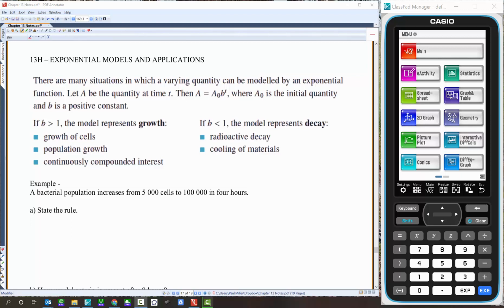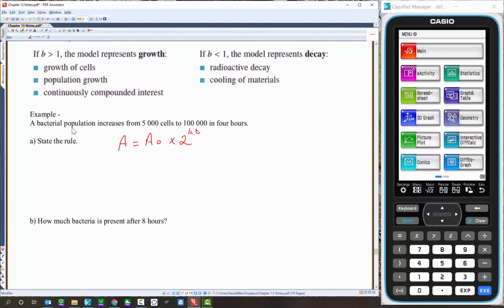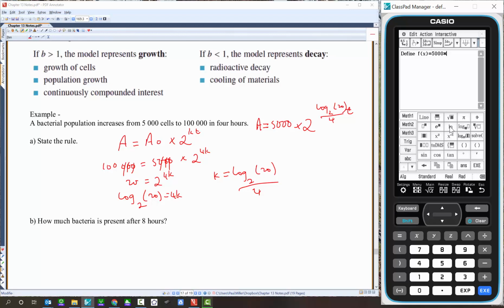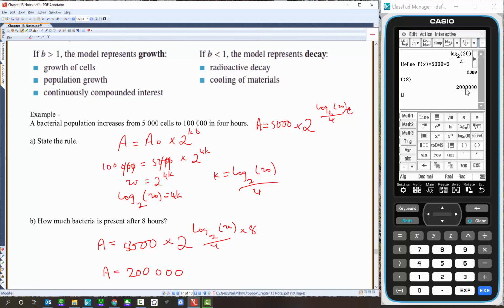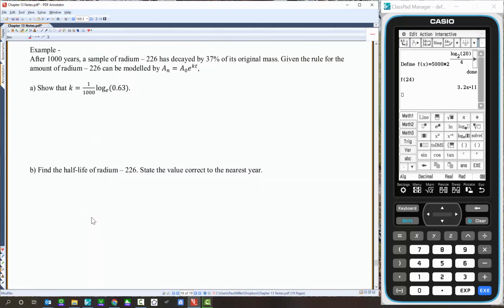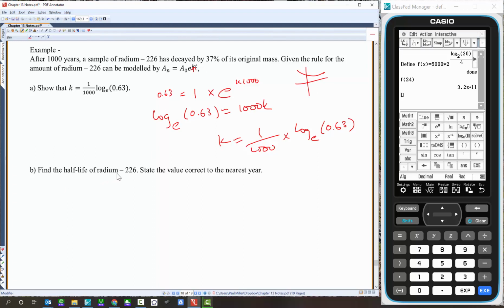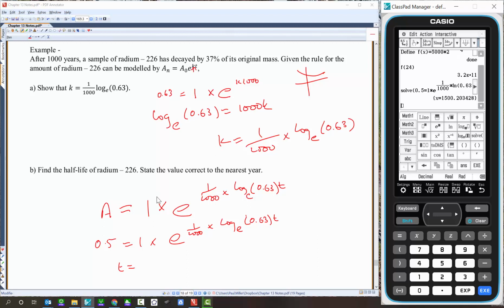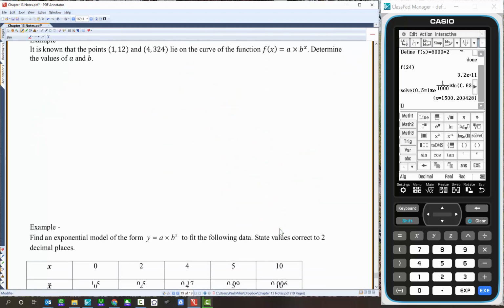Applications of Logs Part 1 - The K-Value